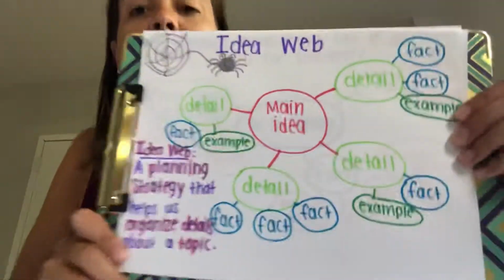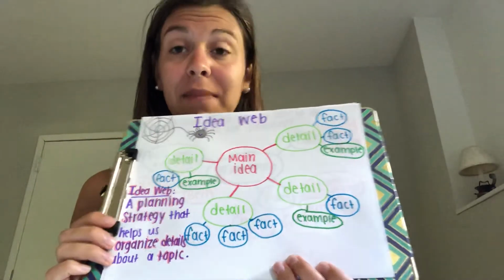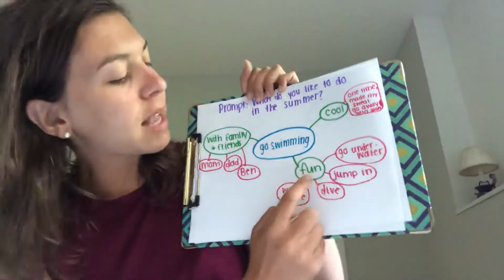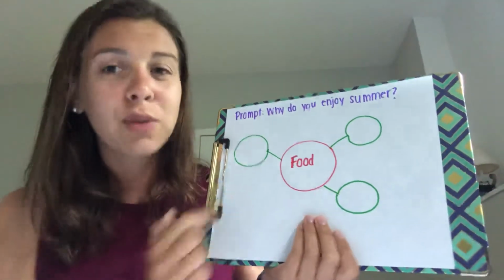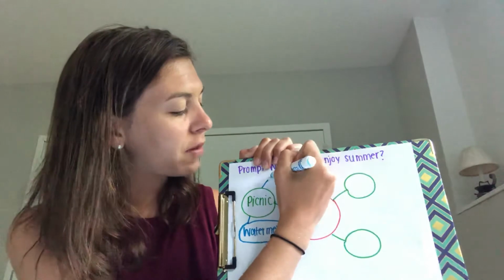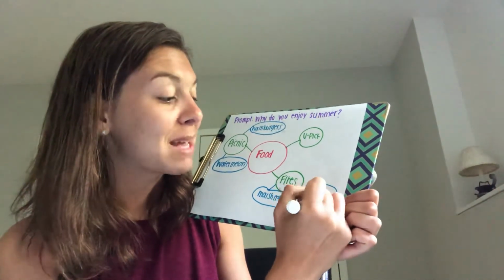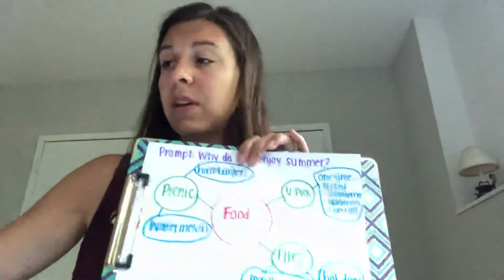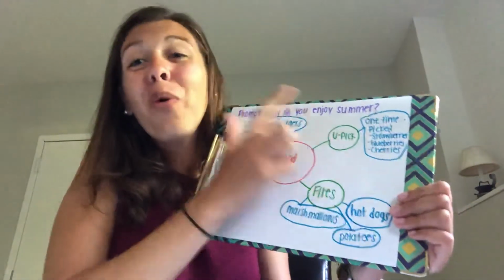Using Idea Webs to Plan Writing